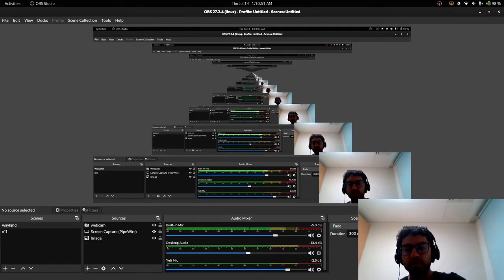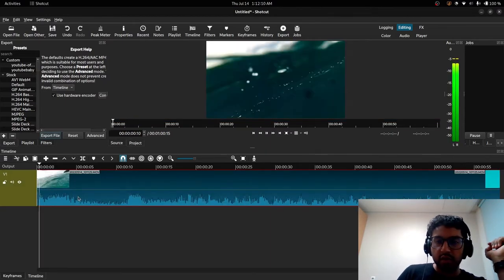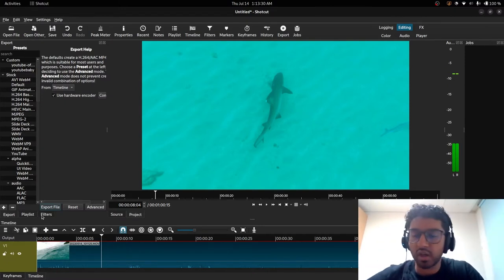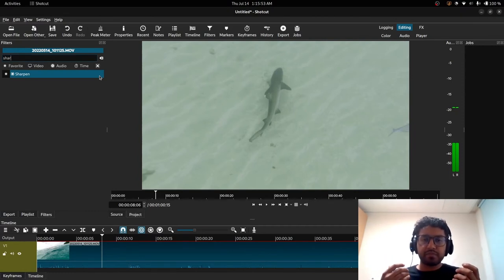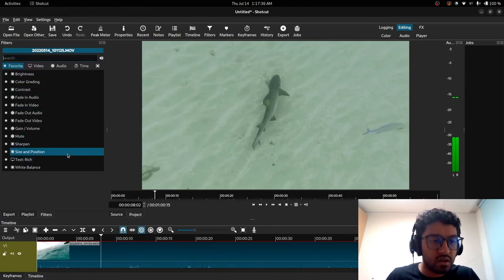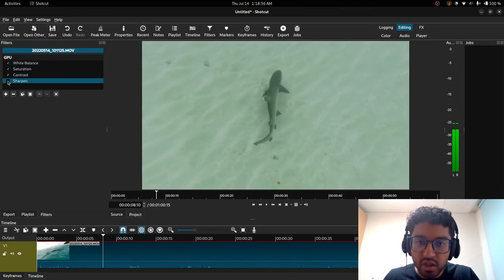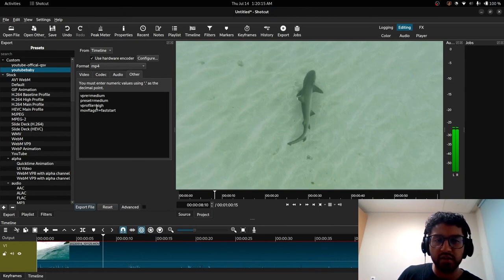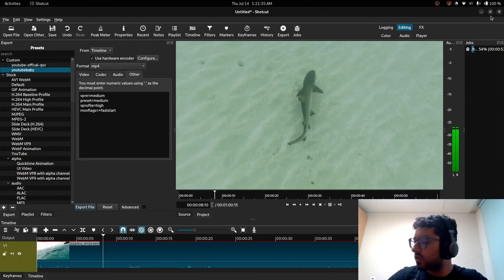Color Correct Scuba / Snorkel Footage in Shotcut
Got a gopro / gopro knockoff and got some sweet underwater footage while scuba / snorkeling? But want to find out how to get rid of the blue color?

While gopros have a special red filter, and some camera's have a auto underwater mode, I'll show you how to acheieve the same effect, and some more using the free and open source video editing app called Shotcut.